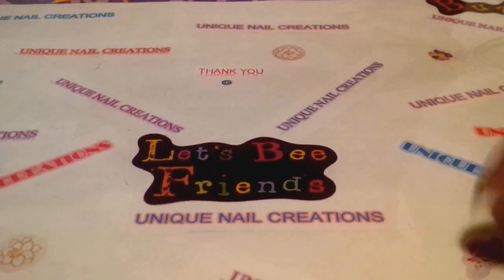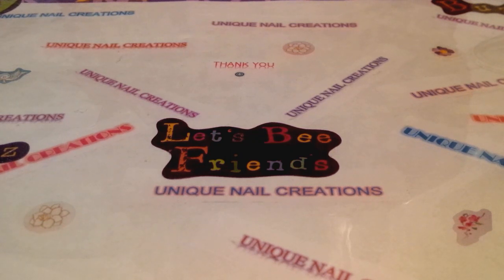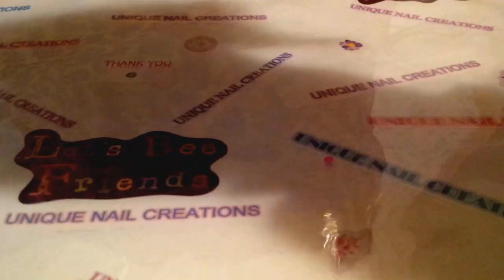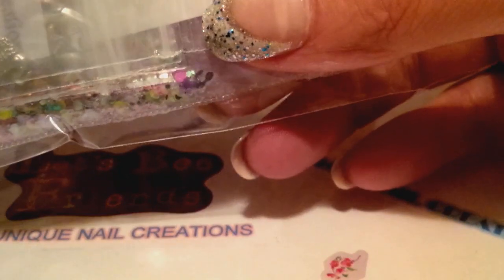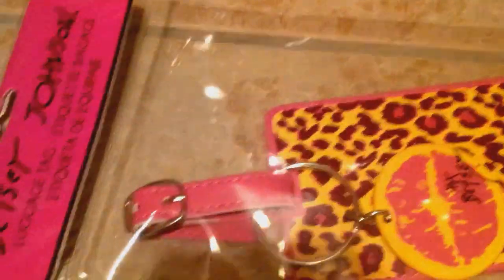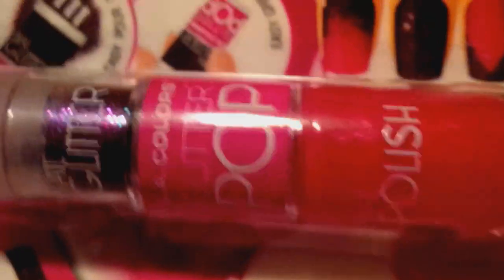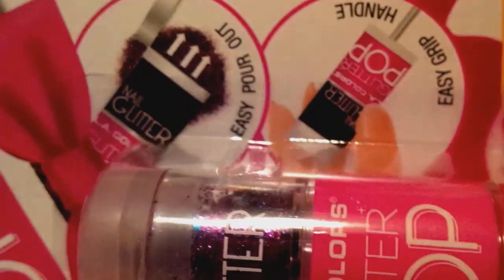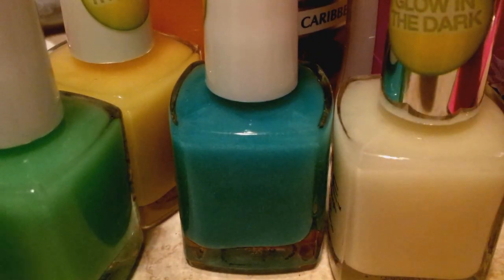100 Subscriber Giveaway!! Watch to the end please ~ Thank you to everyone!!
I just want to say a huge thank you to all of you!! I truly love and appreciate every one of you
I wish I could do more than just 1 person for this giveaway. Keep an eye out for more videos where I will be doing more giveaway items, as I want every one of you to have a chance to receive something from me

RULES
Must say Enter Me in the comments and say how you found me
You will get bonus entries with any purchase from me between October 1st and October 11th 2015
US only Please
This contest/giveaway will be closed on October 11th ant midnight central time

Again, Thank You so much for all of your support!!

This is for my youtube channel
Unique Nail Creations

God Bless
Cheryl